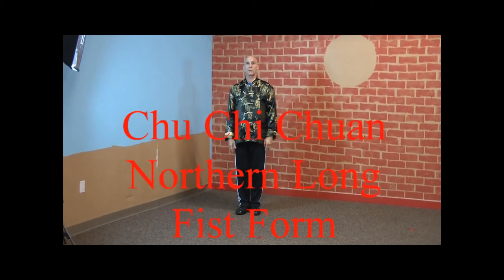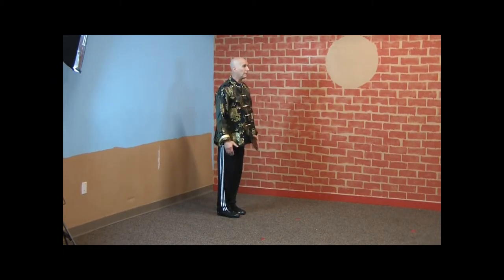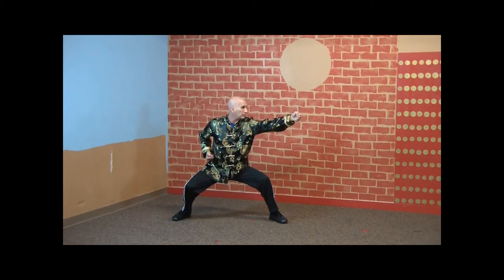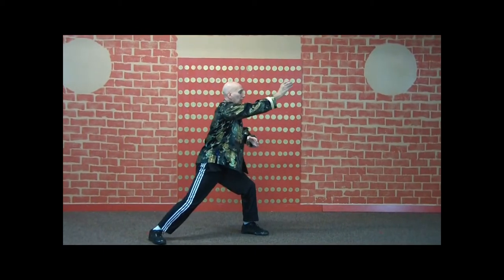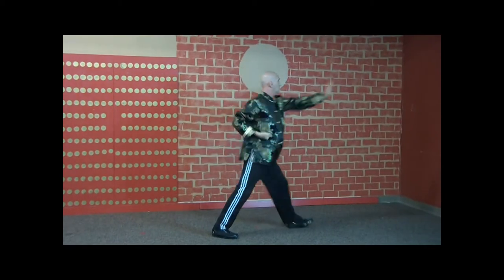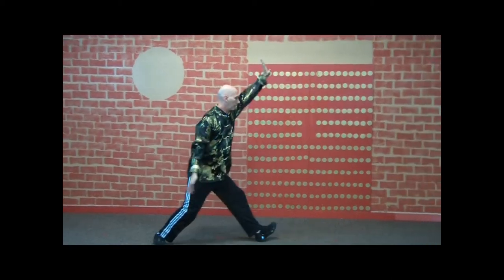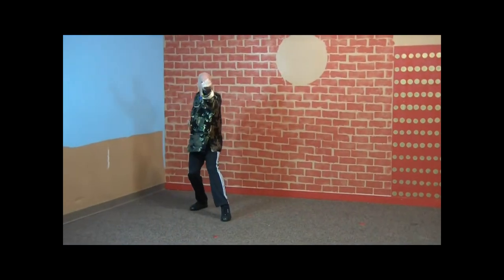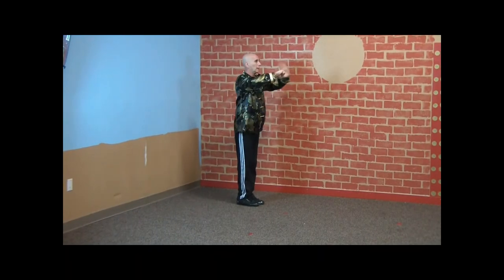Chu Chi Chuan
Kung Fu Video tutorial on a northern chinese kung fu form Chu Chi Chuan